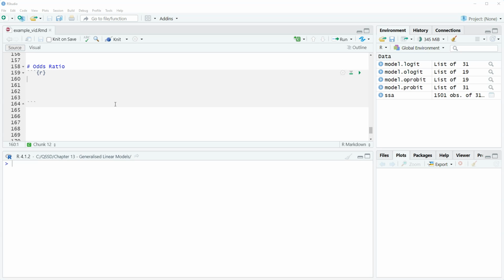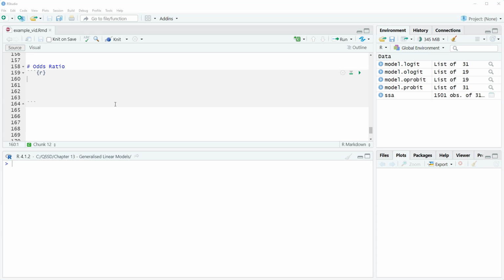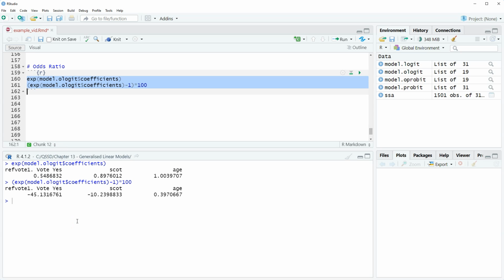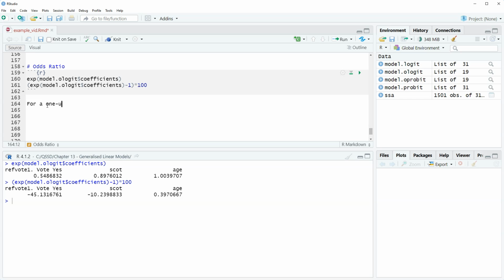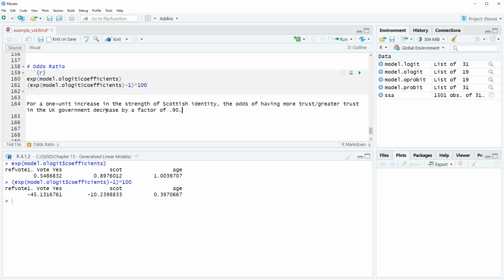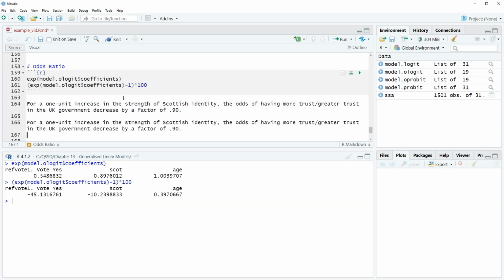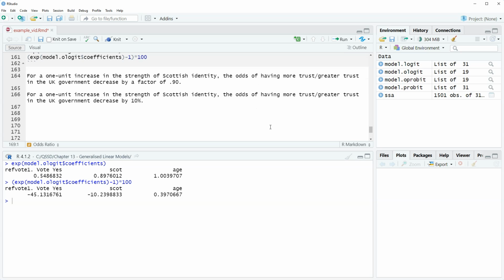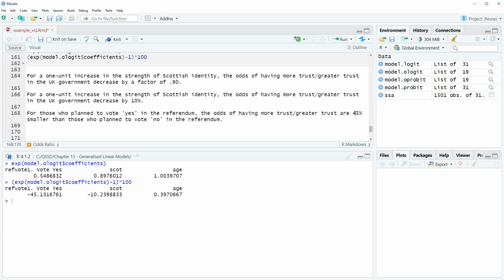Chapter 13 Video 9 - Ordered Logit Model - Odds Ratio Interpretations in R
In this video, we perform odds ratio interpretations for ordered logit regression in R.